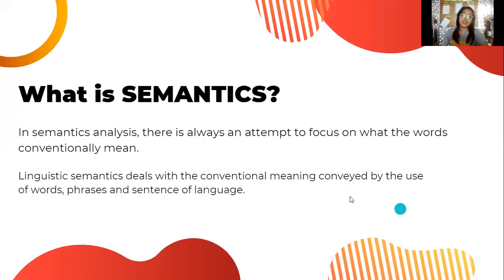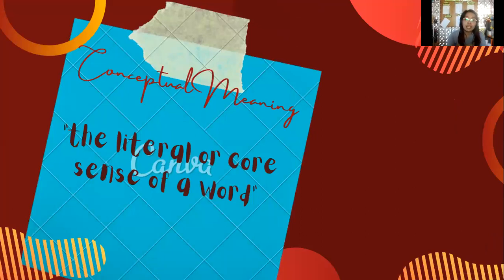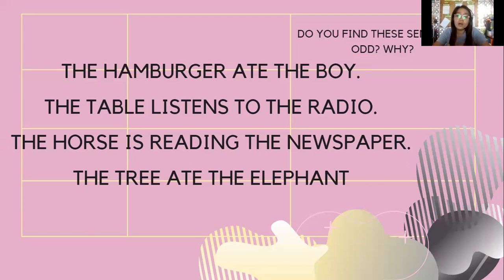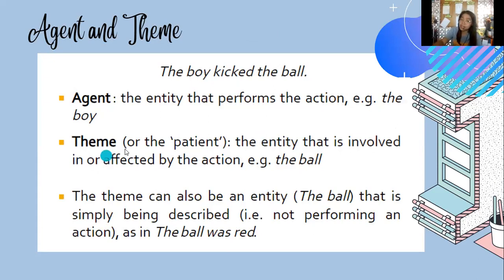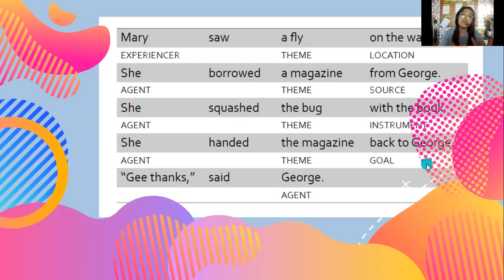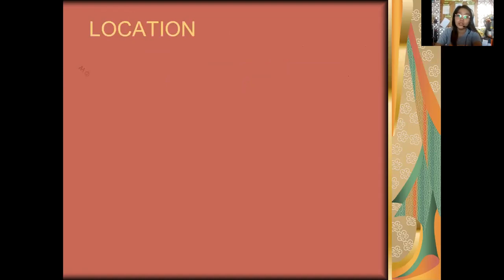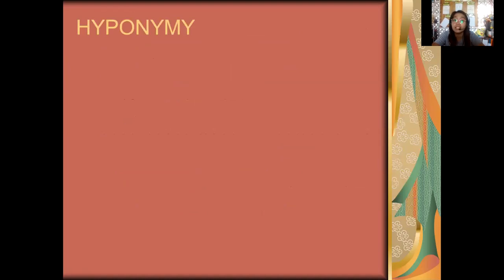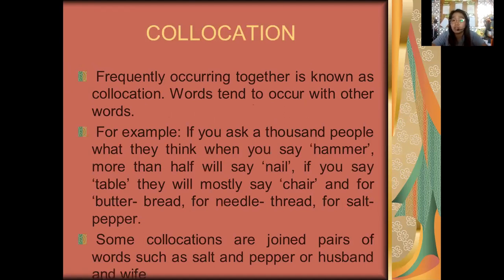Introduction to Semantics